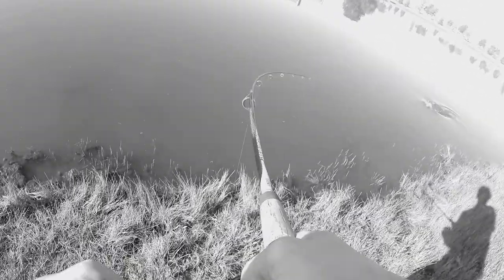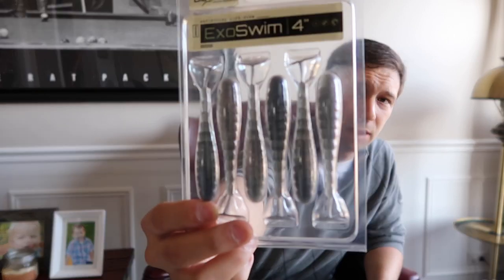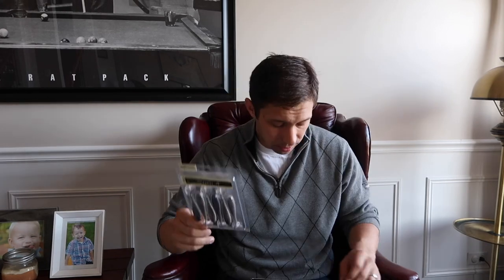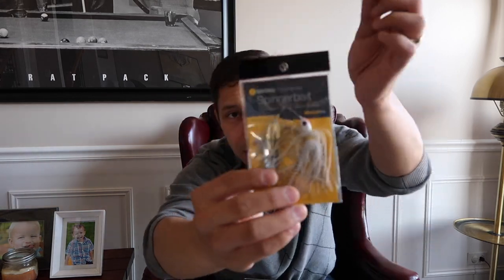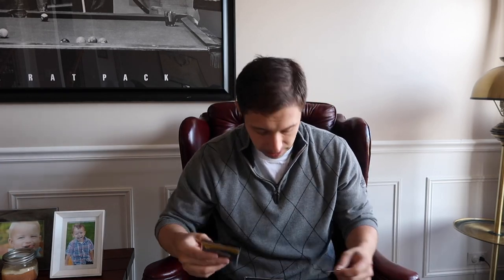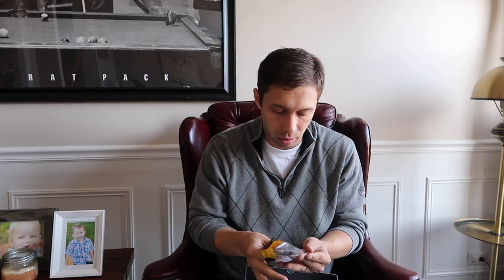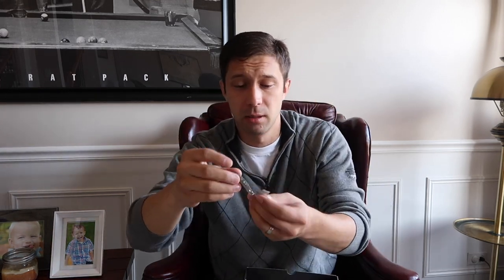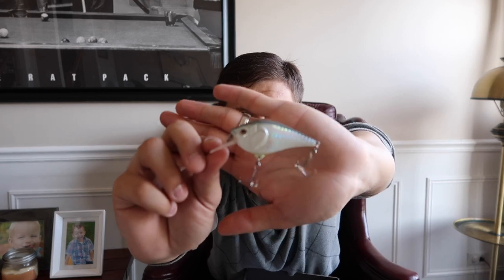MTB Pro Unboxing April 2018!! Awesome BOX!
MTB Pro Unboxing for April 2018! Great BOX!